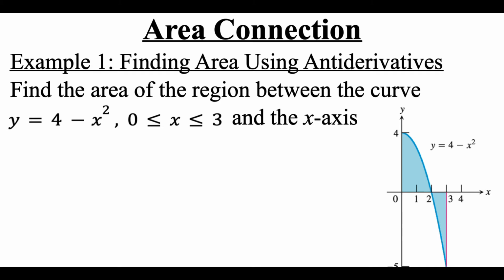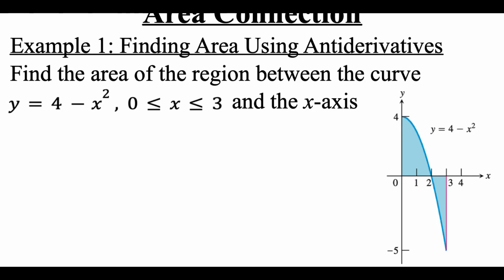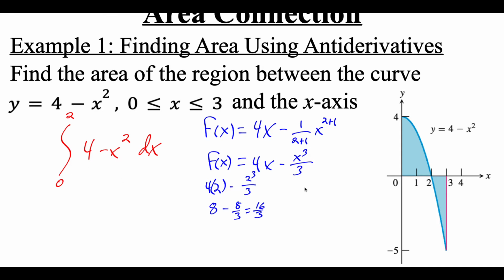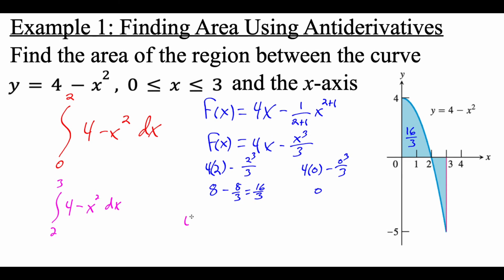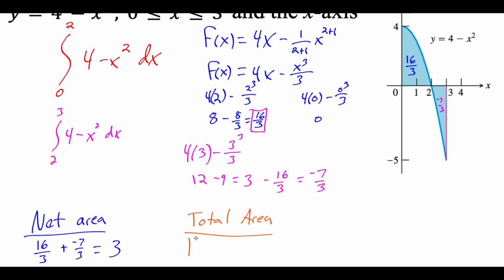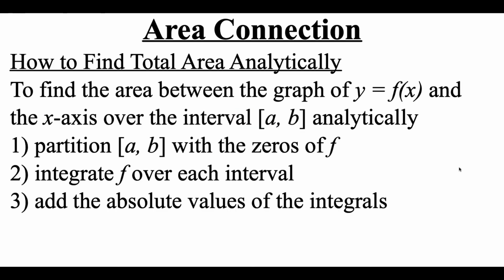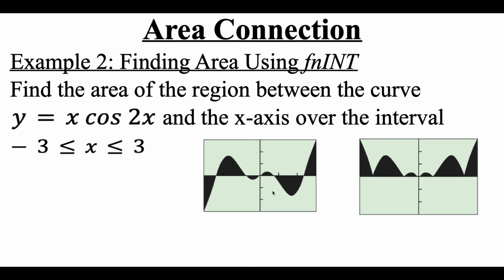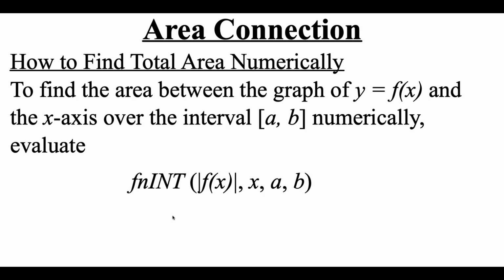6.4.3 Area Connection